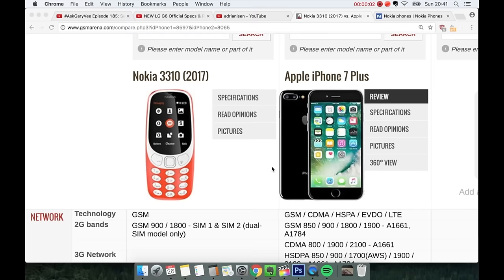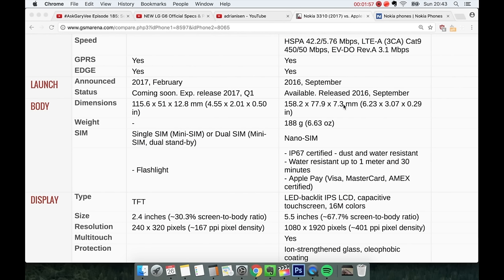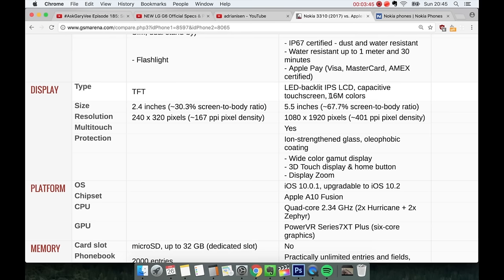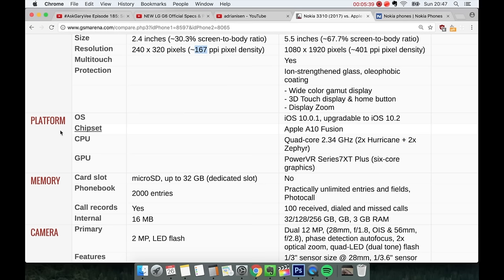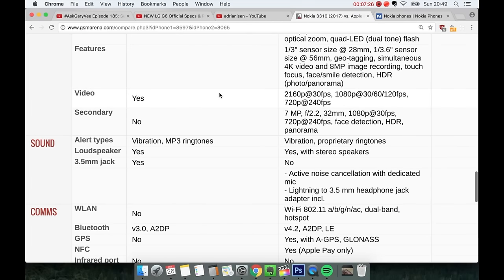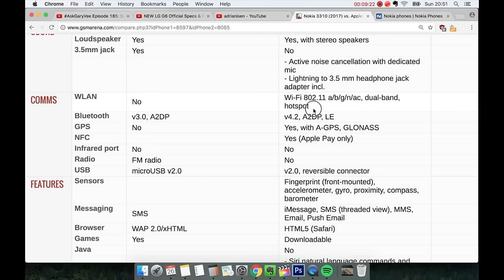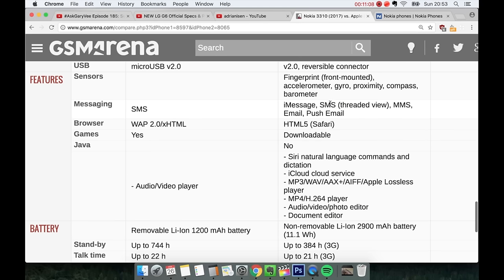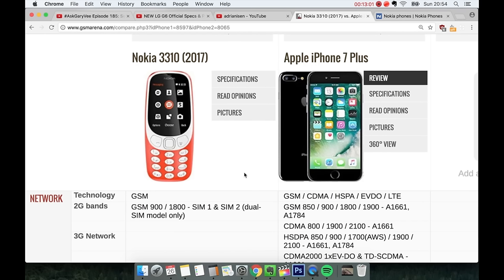NEW Nokia 3310 vs. iPhone 7 Plus!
AUDIO:
9th Symphony by Beethoven